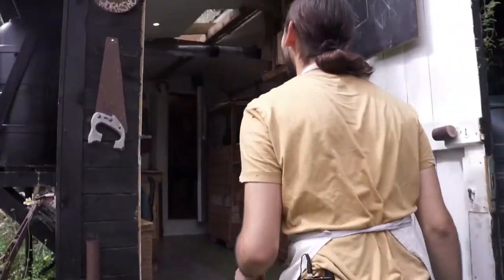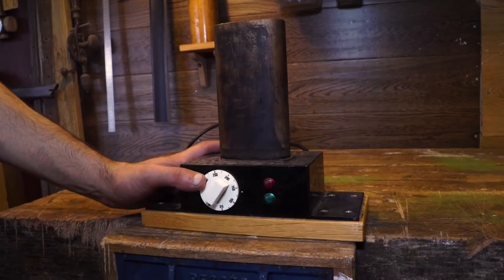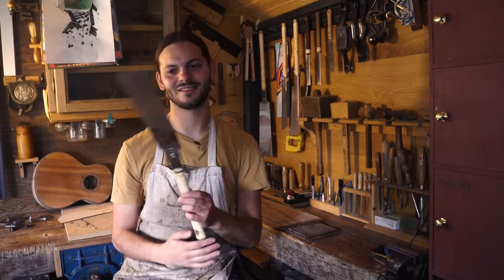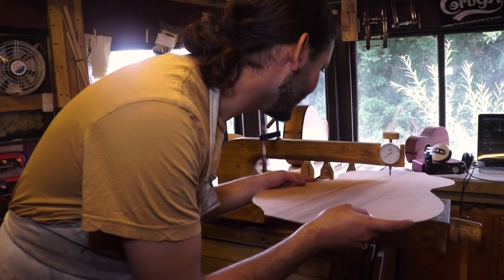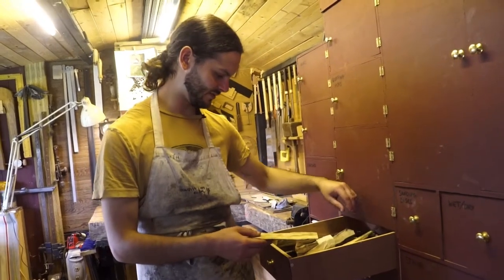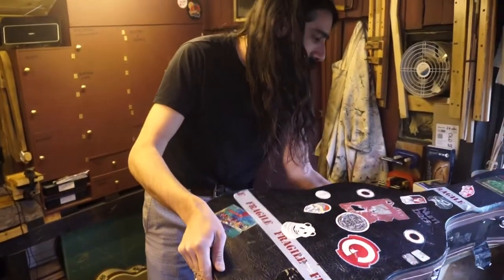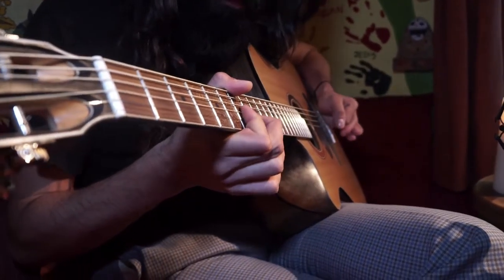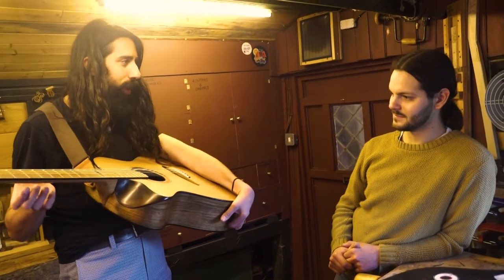A Day In The Life Of A Luthier - Documentary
Follow D.G Lukes as he details the processes of making handmade guitars in a self built workshop in his back garden.

Shot and Edited by Tom Walker (@Medusa.Video95)

Filmed July 2021 to January 2022.